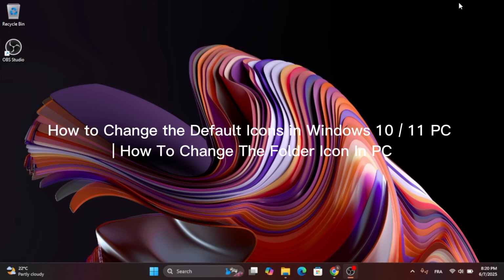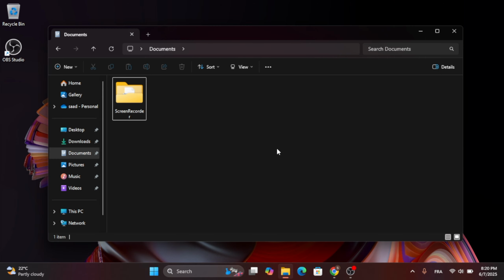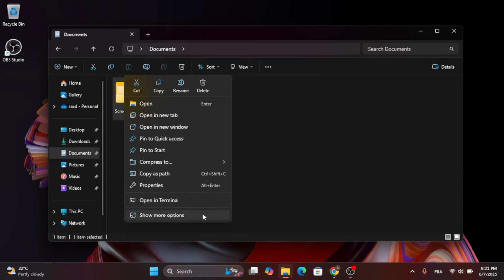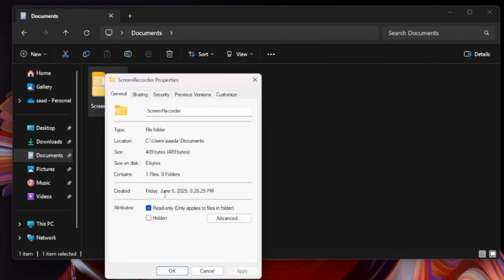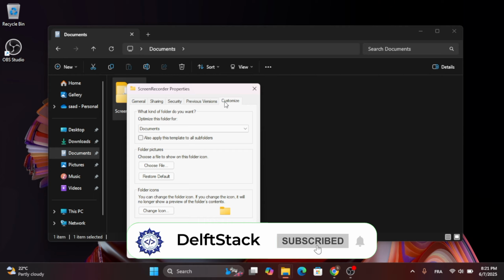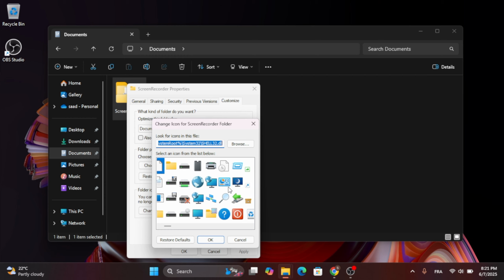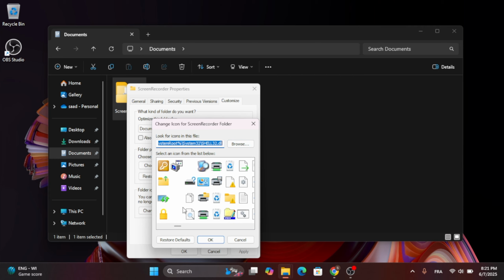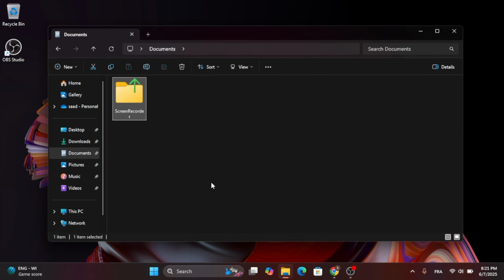How to Change the Default Icons in Windows 10 / 11 PC | How To Change The Folder Icon In PC [GUIDE]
Want to give your PC a fresh, personalized look? In this tutorial, we'll show you how to easily change the default icons in Windows 10 and 11, including how to change the folder icon to something more stylish or fitting your personal preference! Whether you want to organize your desktop better or just add a bit of flair to your system, this guide has you covered.

🔹 What You'll Learn in This Video:
✅ Step 1: How to access Windows icon settings for both Windows 10 and 11
✅ Step 2: How to change the default folder icon to a custom one
✅ Step 3: Tips for selecting the best icon files for your PC
✅ Bonus: How to change icons for specific system folders like This PC, Recycle Bin, etc.

📌 Timestamps:
⏱ 00:00 - Introduction
⏱ 00:10 - Choose Folder
⏱ 00:28 - Changing the Default Folder Icon

Customizing your folder and system icons not only helps you organize your PC more efficiently but also adds a personal touch to your workspace. Whether you're a power user looking to make your system more efficient or someone who loves aesthetics, this tutorial will help you take your Windows experience to the next level!